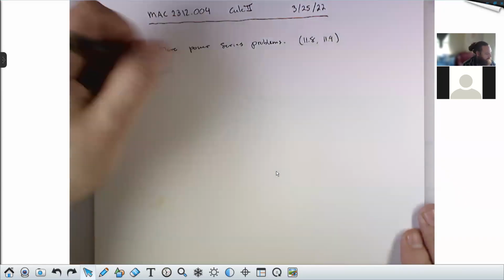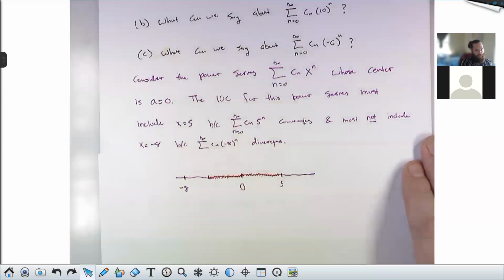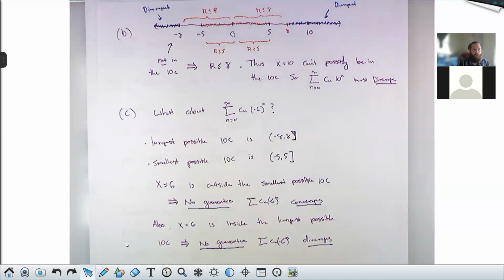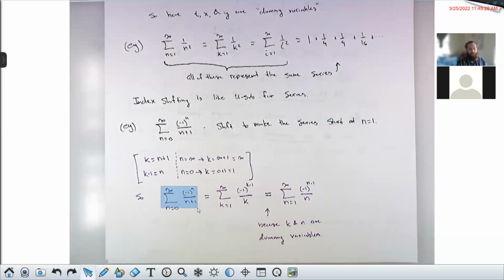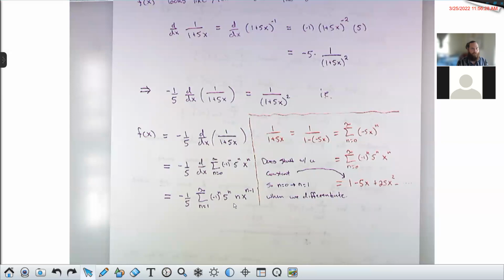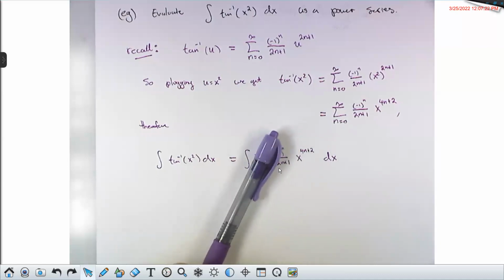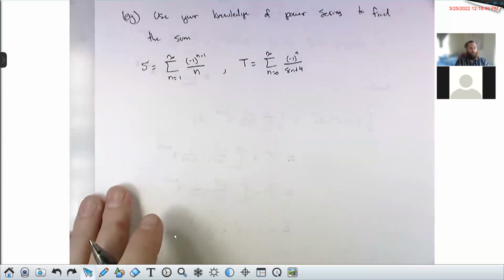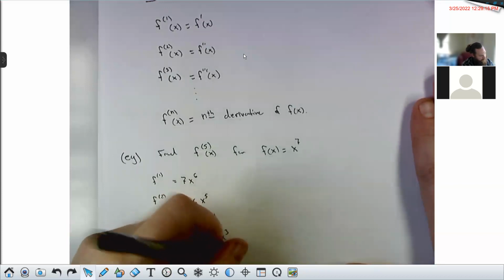MAC2312.004 Lecture 3.28.22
More on representing functions as power series (section 11.9), fun problems about the shape of the IOC, prep for Taylor's Theorem.